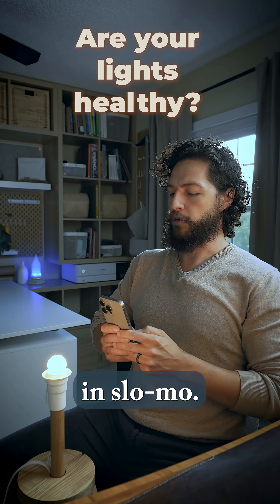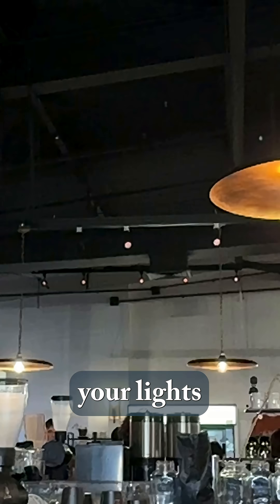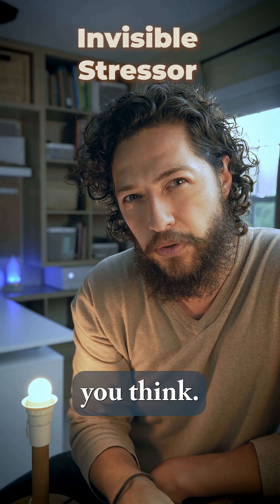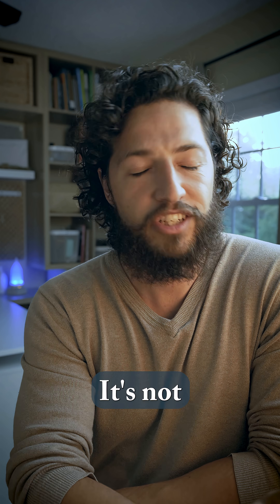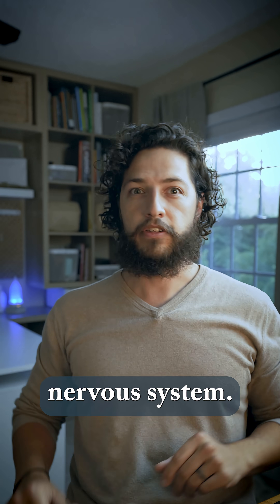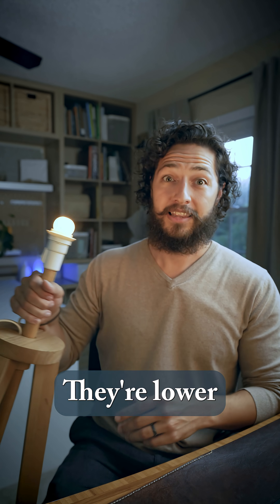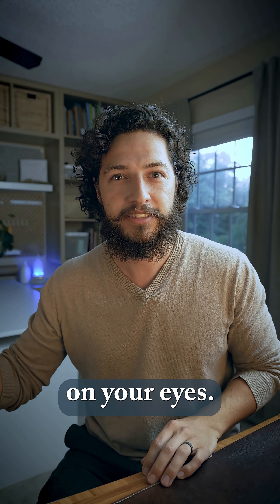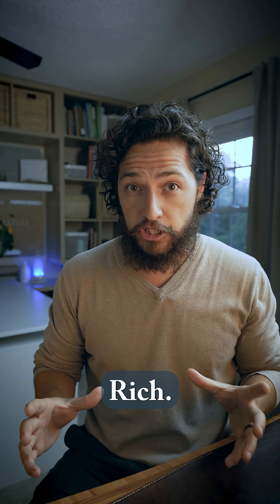3 LED Risks to Your Nervous System – and How to Fix Them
👉 Comment “Lighting” if you want healthy, off-grid light strategies — I’ll send you a free guide.

Your lights might be doing more than just lighting the room.
They could be silently affecting your nervous system.

Did you know light can be a source of stress in your own home?
Most people don’t — until they feel the difference.

This video explores:
• How flicker stresses your brain
• What light your body actually needs
• How to design for rest and rhythm — not just brightness
• + One bonus tip to supercharge your lighting setup

Designing off-grid, healthy, and regenerative spaces — made for real life & wild places.

Thresh Architects | Wild Dwelling
Architecture at the edge of wild.